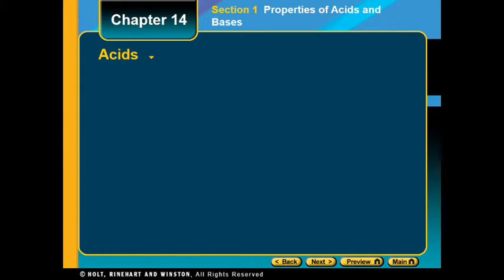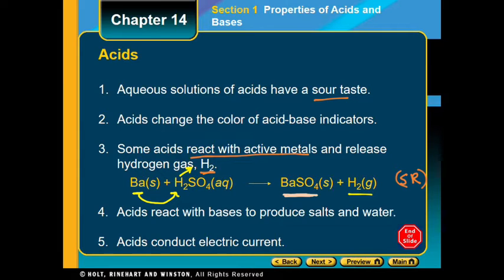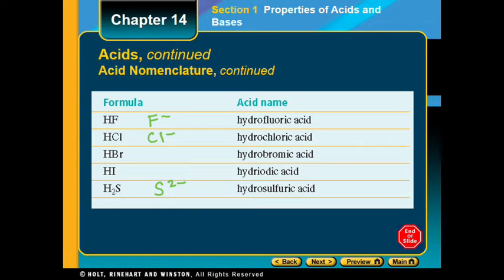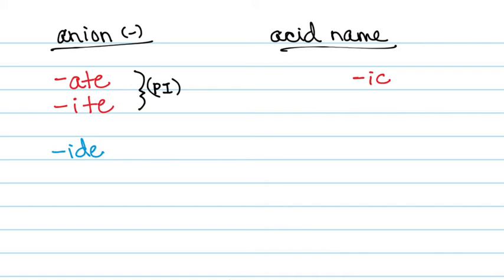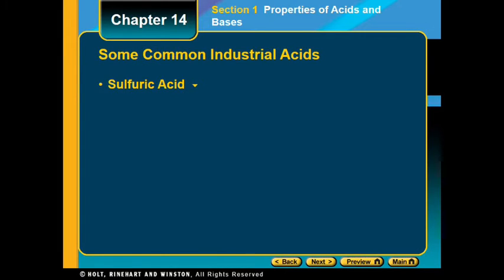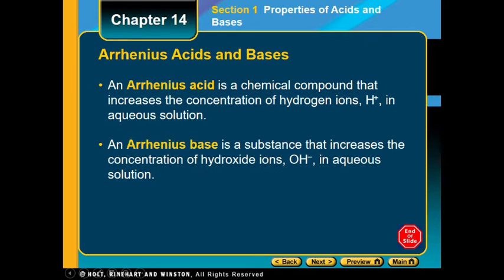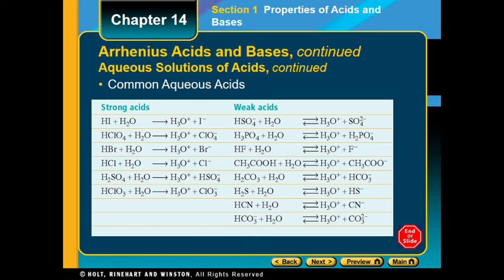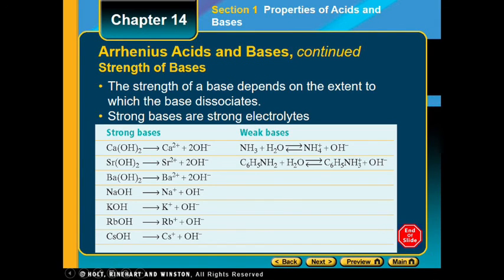Chemistry II Ch.14.1 Podcast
Acid and Base Properties, Arrhenius Acid/Base